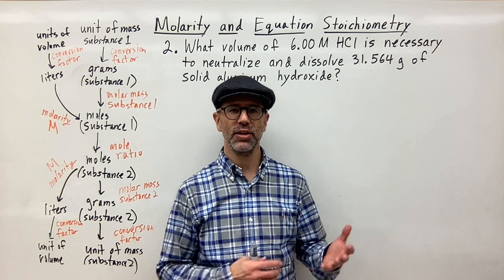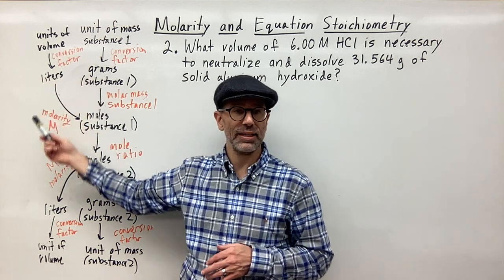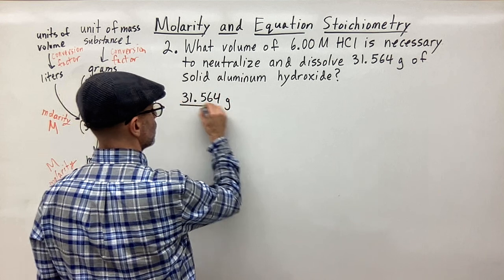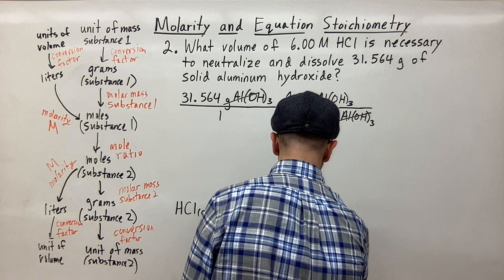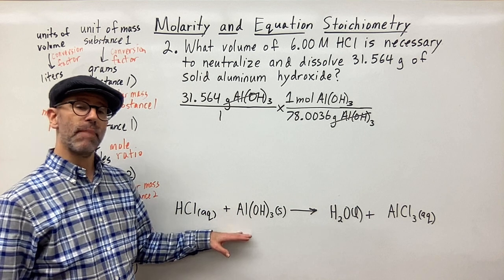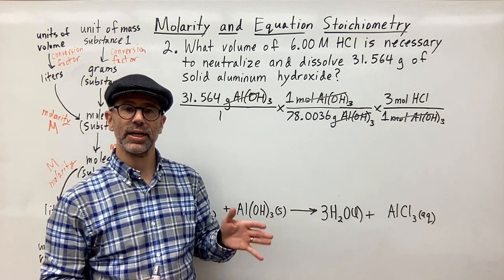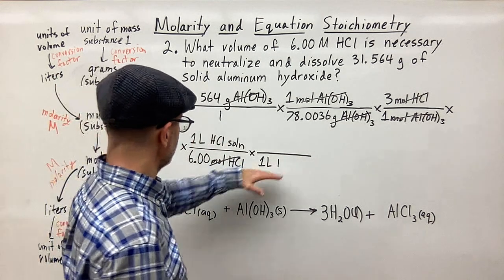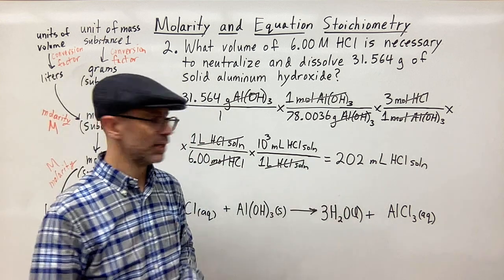Molarity and Equation Stoichiometry: Problem #2